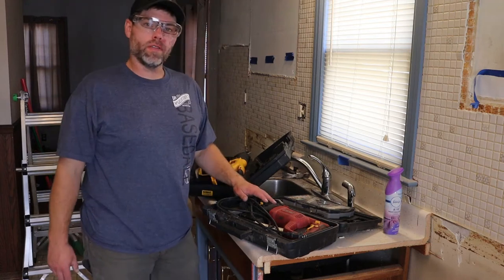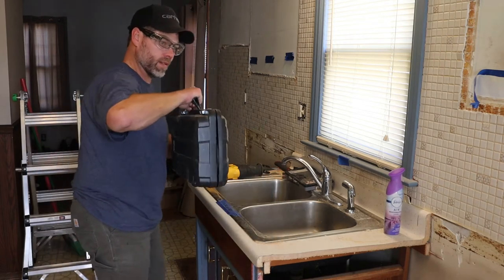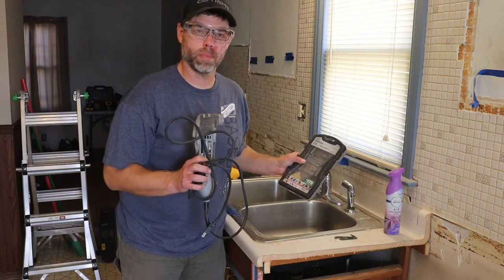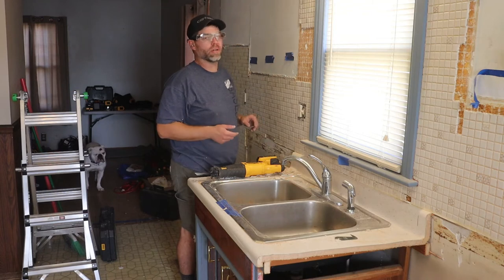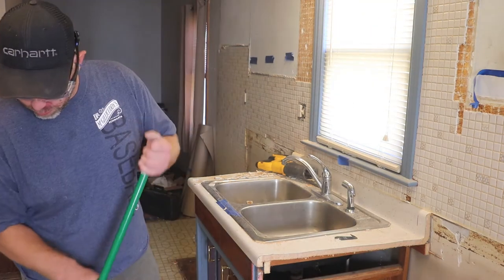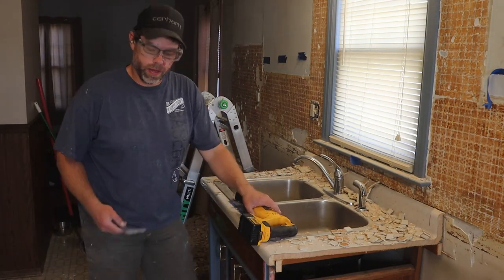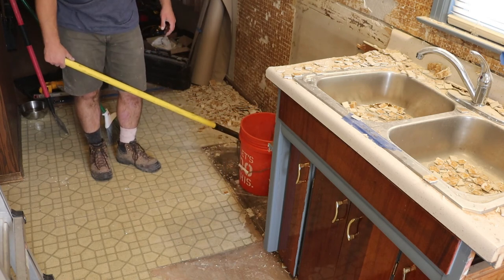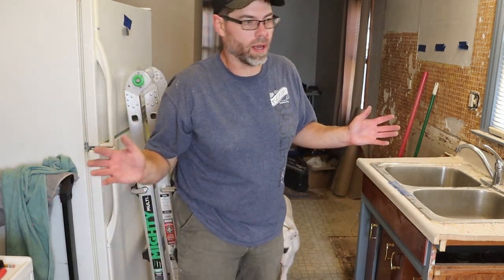#13 - Remove tile back splash part 2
various tool options to remove your tile backsplash.  This was easier than other tiles I removed in the past - due to small tiles and its really old.